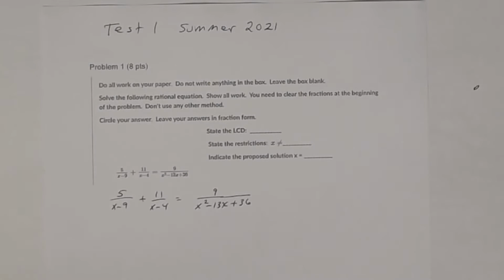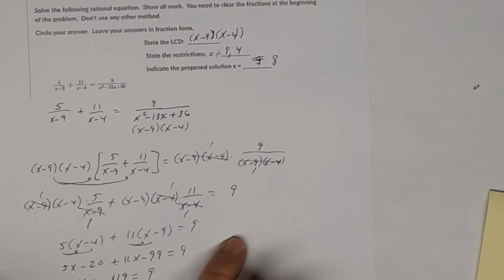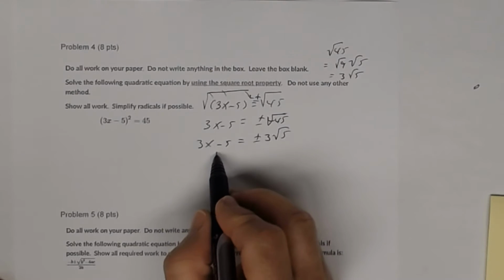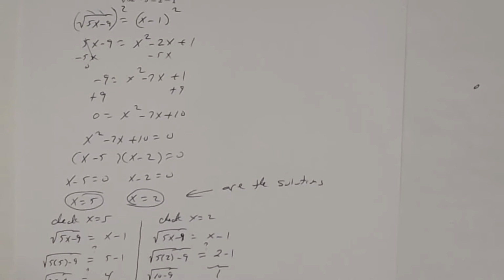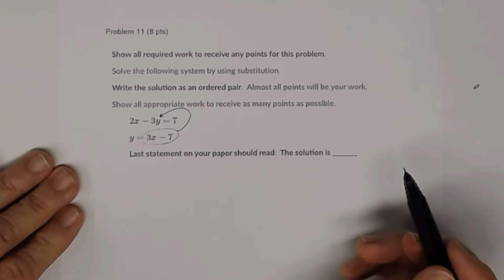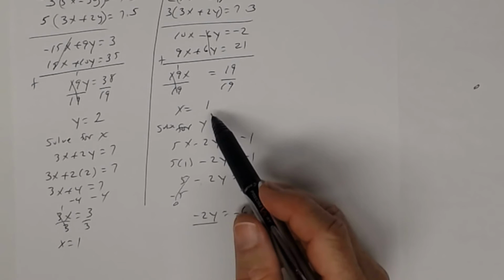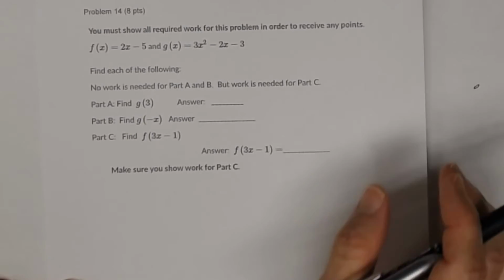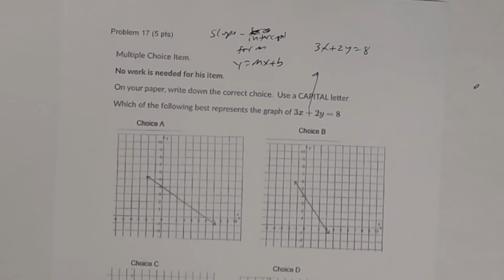Key Test 1 Summer 21 College Algebra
This is the key to test 1 summer 2021 for college algebra, BRCC.
Covers Topics 1 - 12.